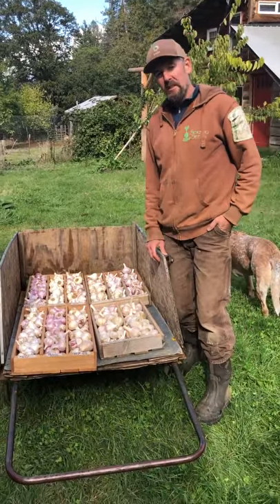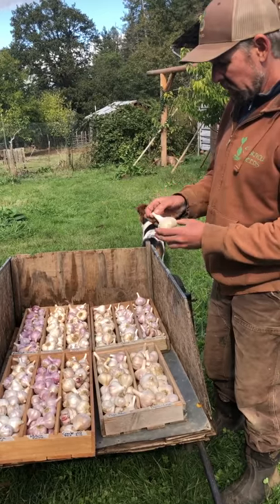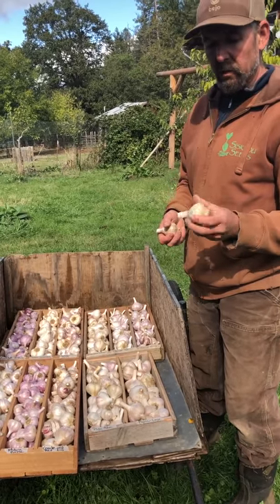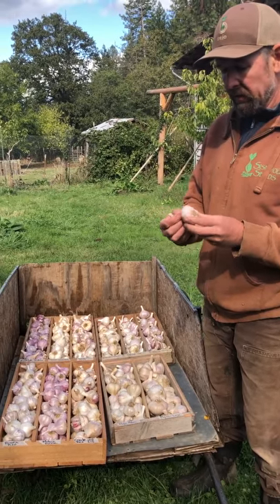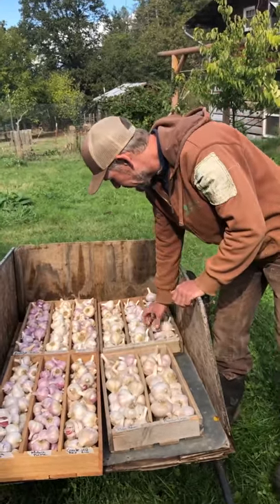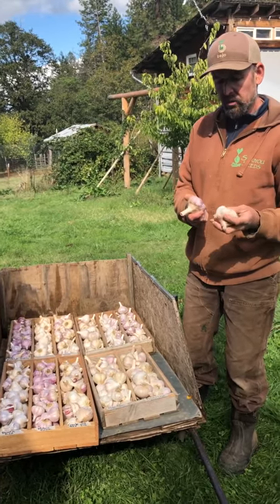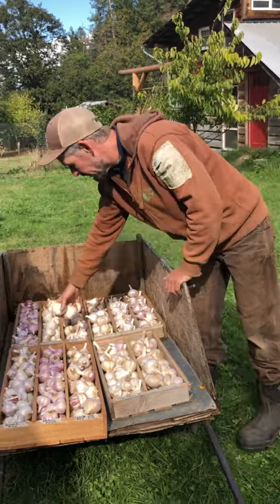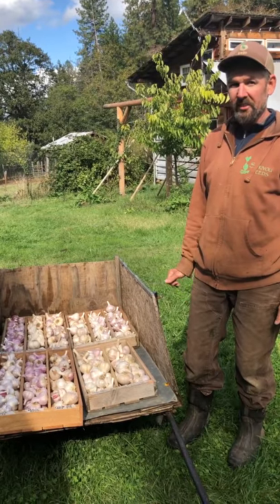Garlic Types Explained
Fall is garlic planting time in most of North America.  Don Tipping of Siskiyou Seeds explains some of the key attributes of the main garlic types and varieties.
Siskiyou Seeds is a great source for high quality organic garlic planting stock.